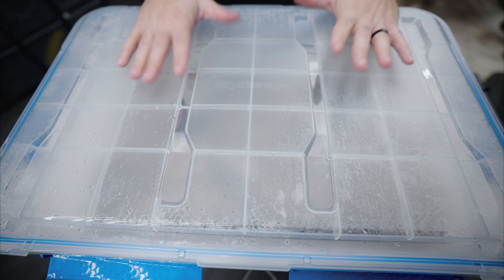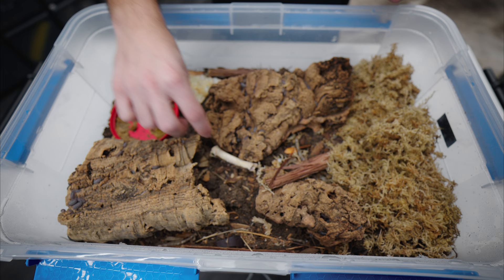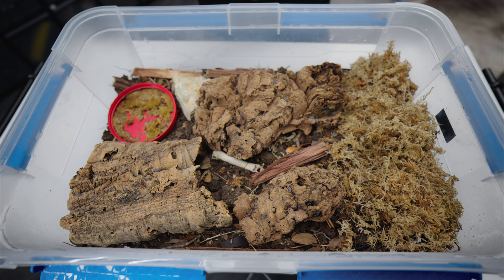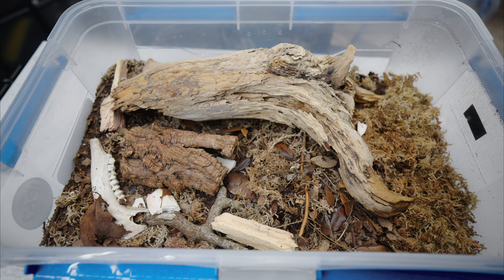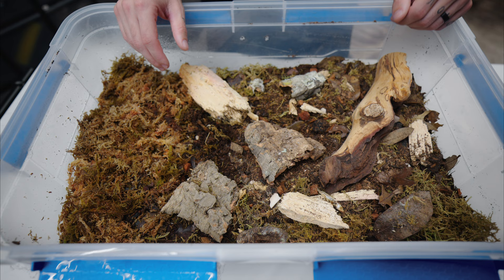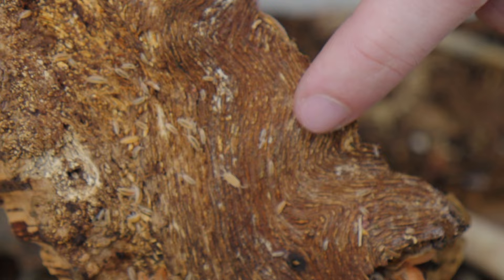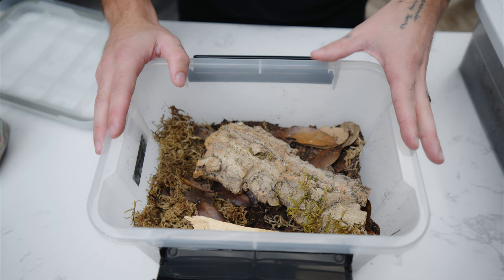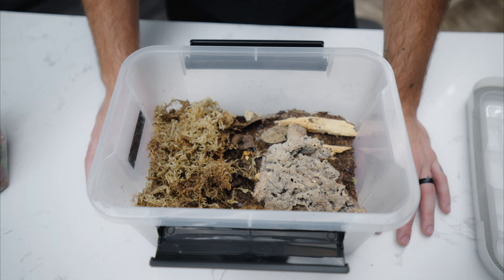MY NEW ISOPOD COLLECTION!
Everything I use in this video!